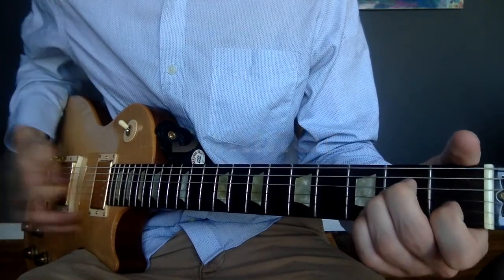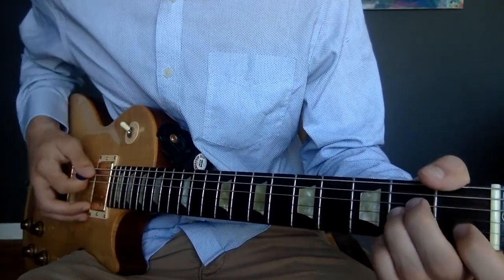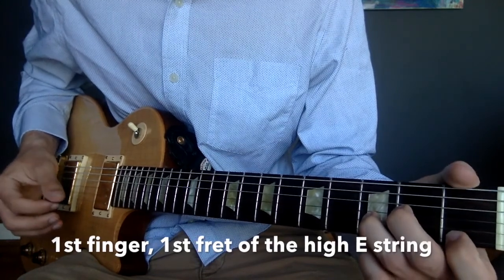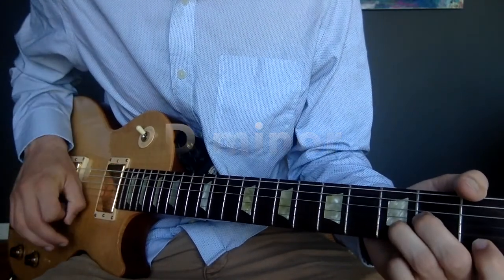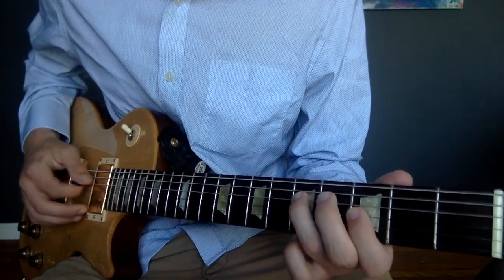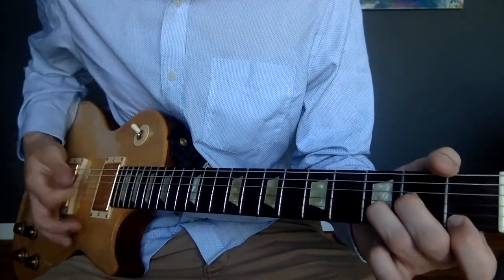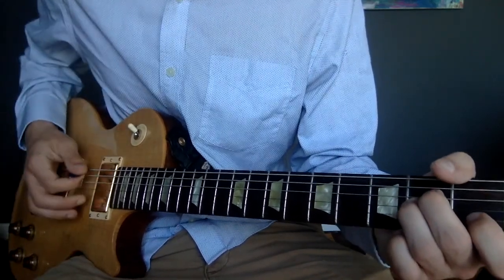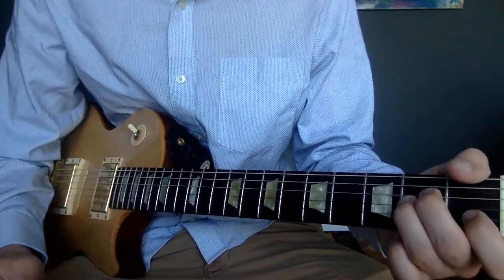Fun Beginner Guitar Lesson: Sunday Best by Surfaces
Here's a fun song to strum along to, "Sunday Best" by Surfaces. This song is so catchy and great for beginning guitar players!!